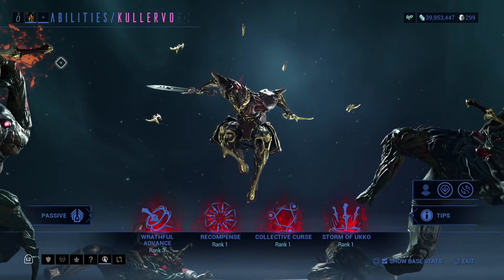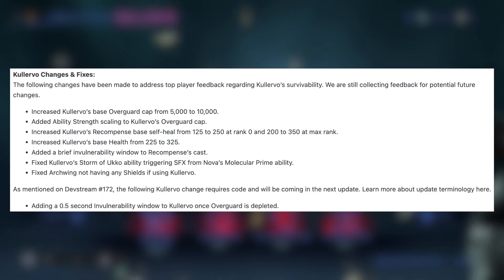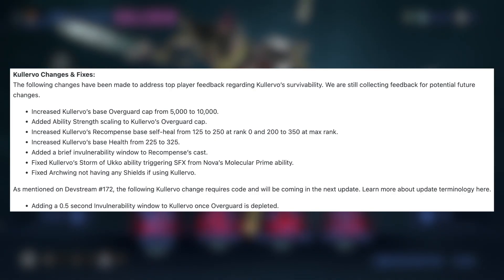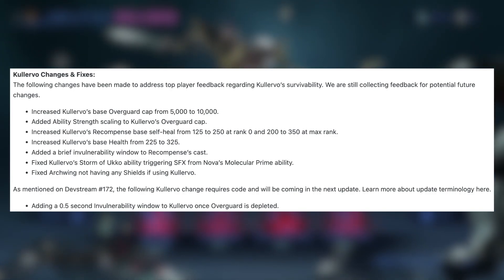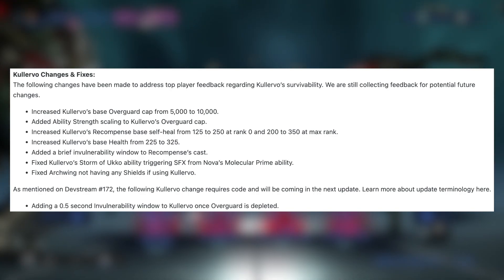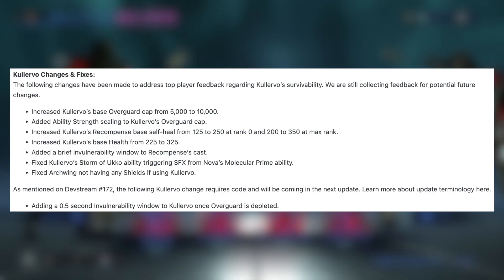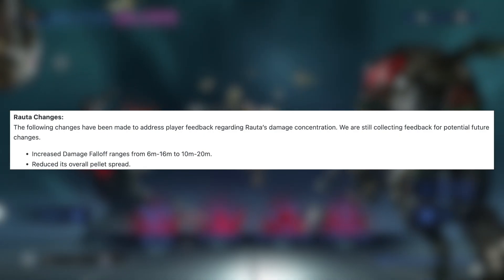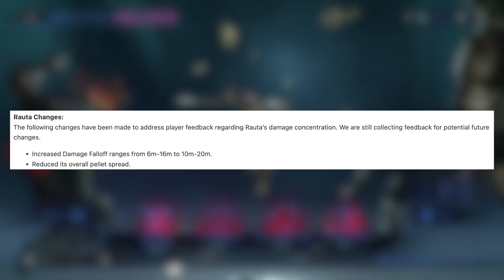Warframe - Kullervo BUFFED! (Hotfix #5)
The Warframe Kullervo, as well as his signature weapon, received a buff in the latest hotfix.

★ OTHER CHANNELS ★

★ ABOUT ME ★